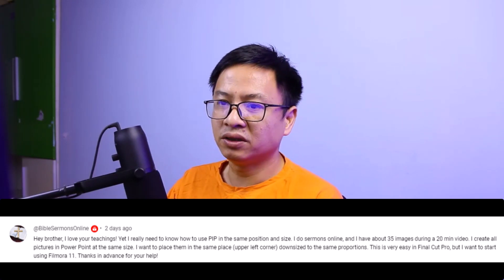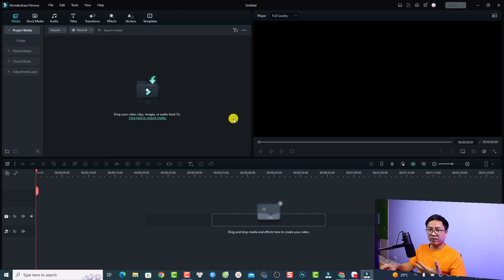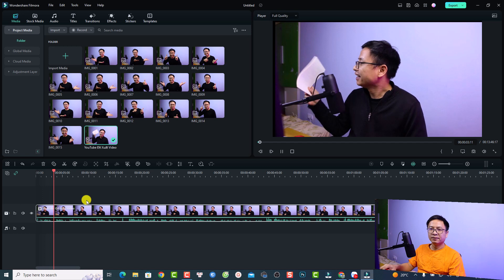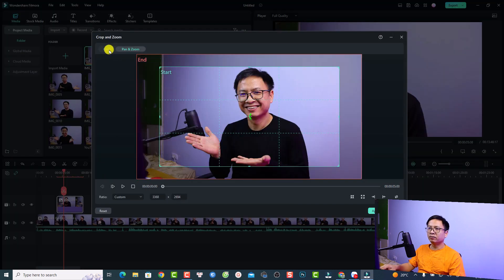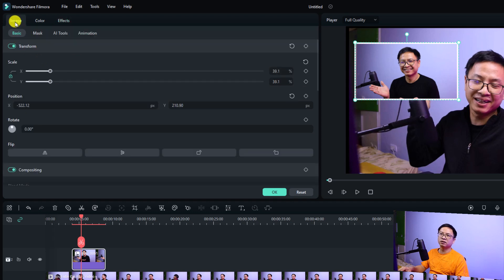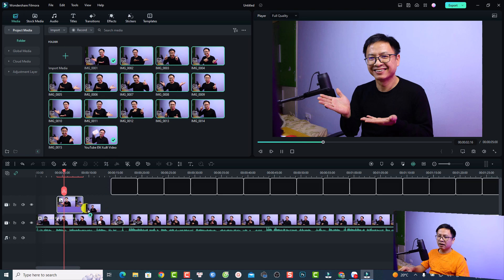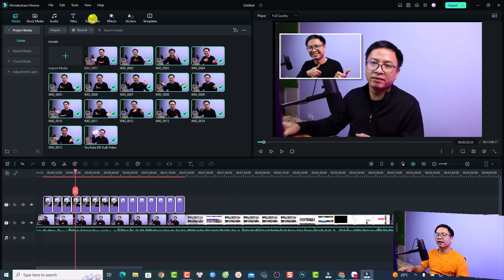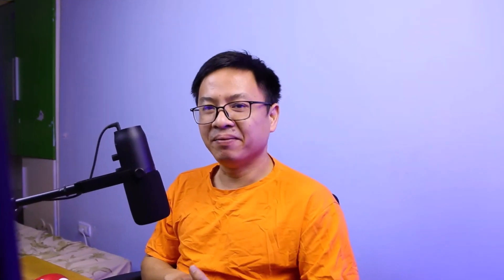Filmora PIP Tutorial| How to Create PIP Effects in Filmora 12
This video shows you how to create PIP effect in Filmora. You will learn how to create PIP effect for multiple images in Wondershare Filmora 12.